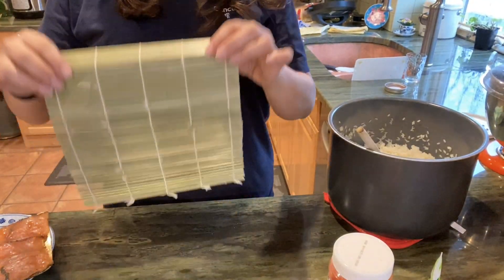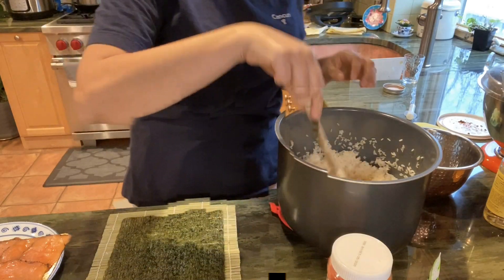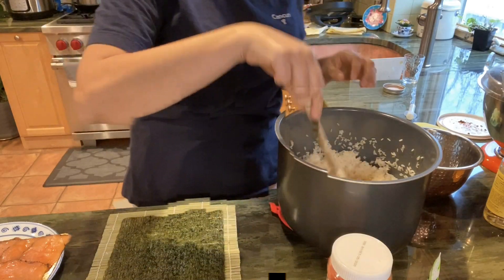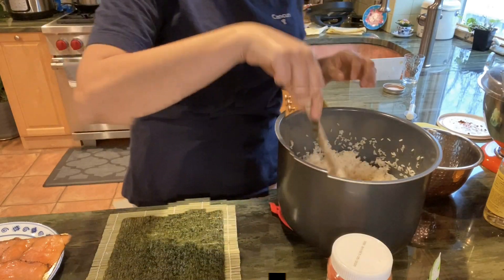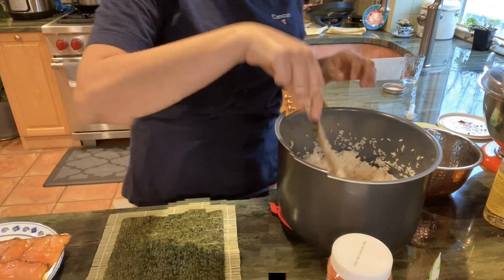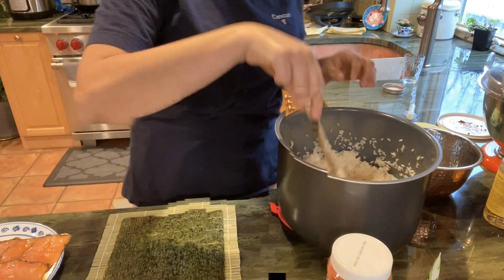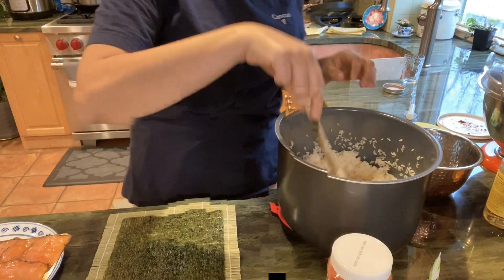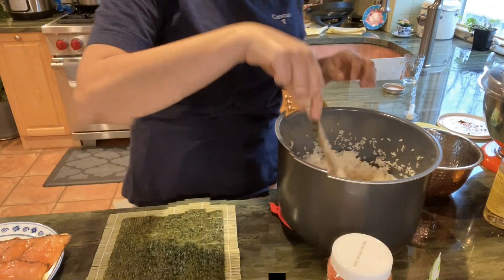Making sushi at home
California rolls, salmon rolls, Korean sushi